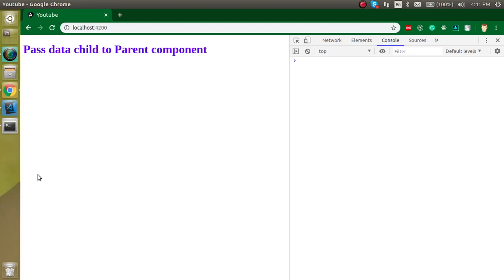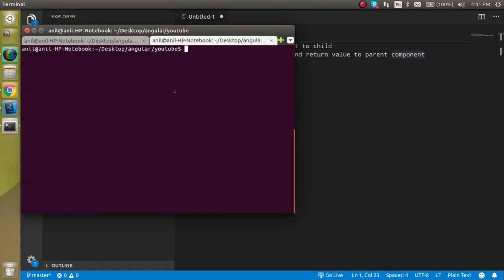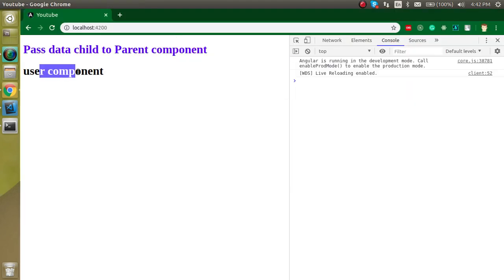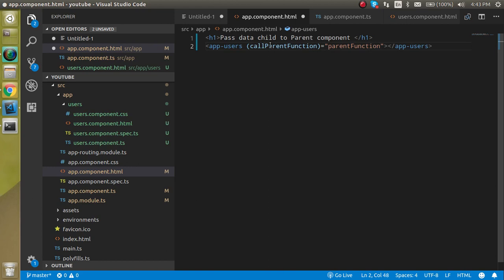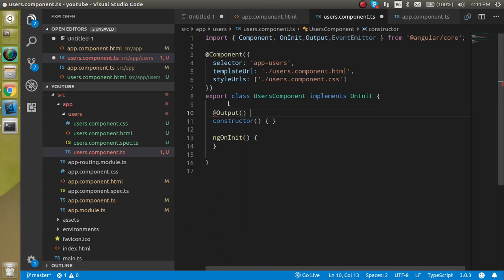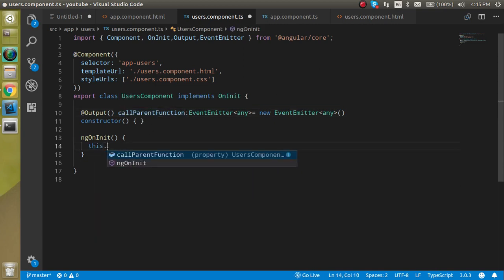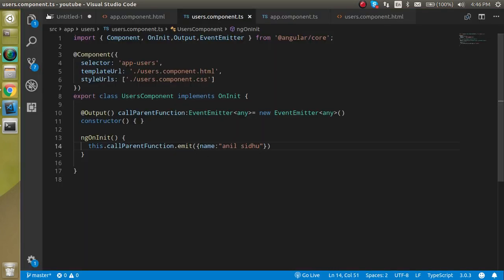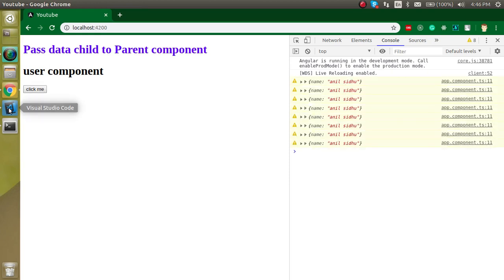Angular 9 tutorial #13 pass data child to parent component | event emitter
in this angular 9  tutorial, we learn how we can pass data child to parent  component basically we call it data interaction between  components  in a simple example in the English language
Make a child component
Pass function from parent to child
call function in child and return value to the parent component